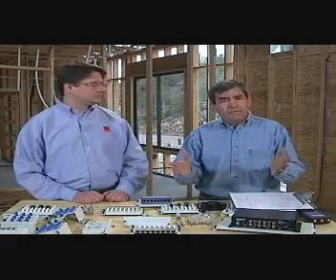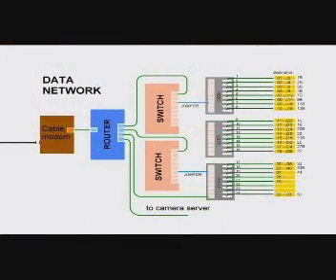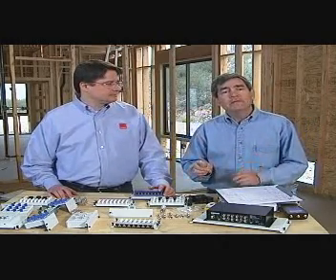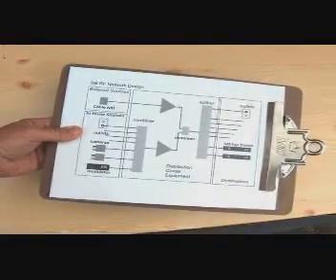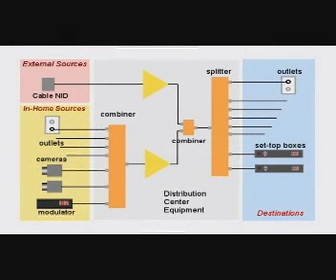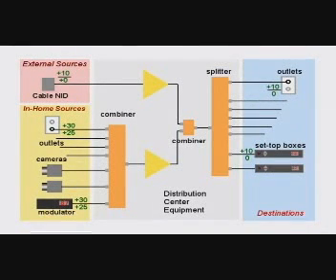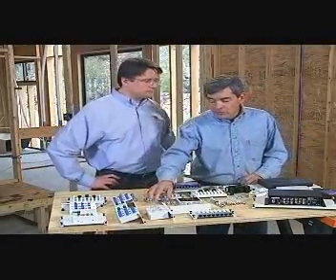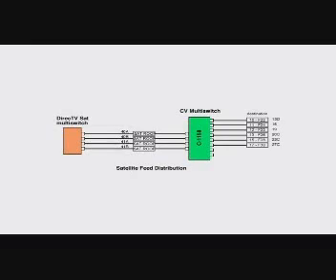Channel Vision Training Disk Two 10 of 10